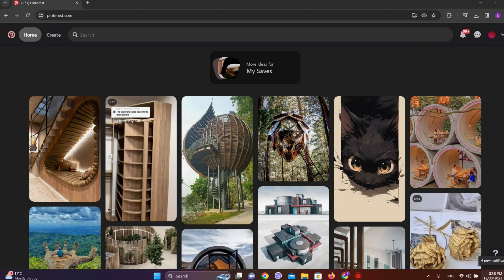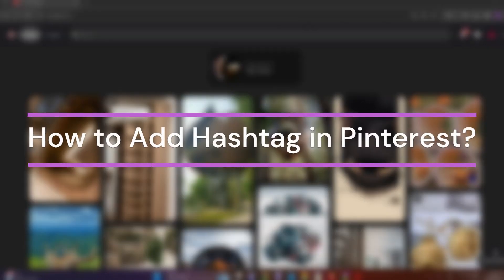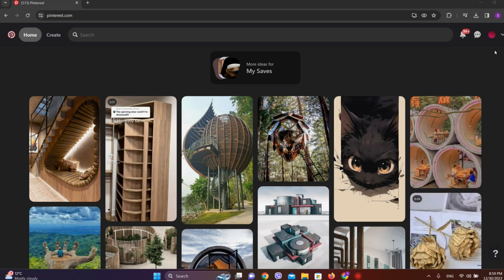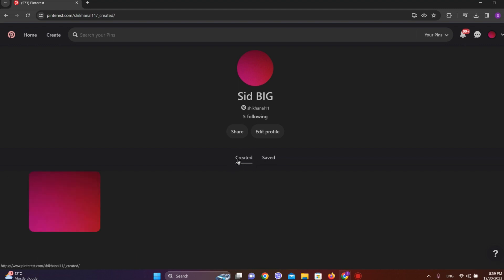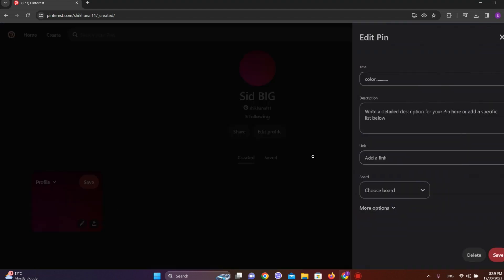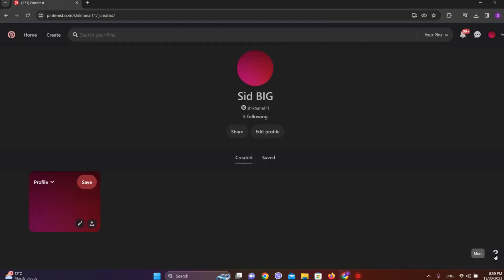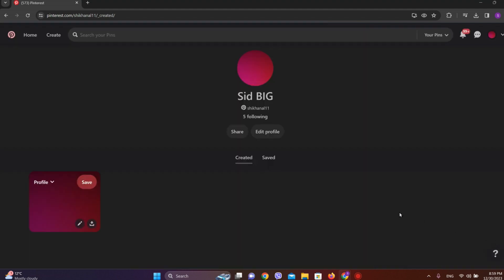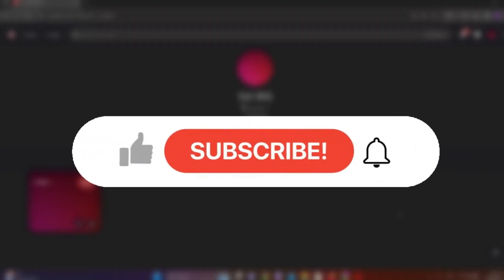How to Use Hashtags on Pinterest in (2024)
This video is on how to add hashtags on Pinterest. If you're a complete beginner on this, make sure to watch the video till the end for detailed learning.